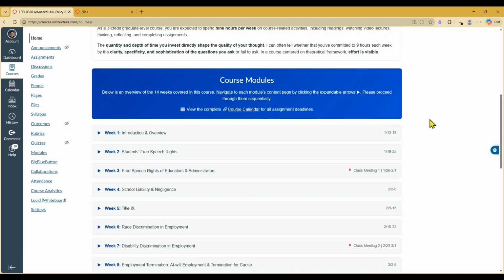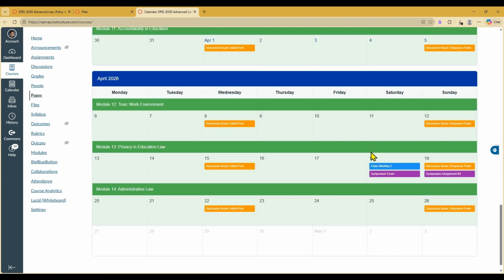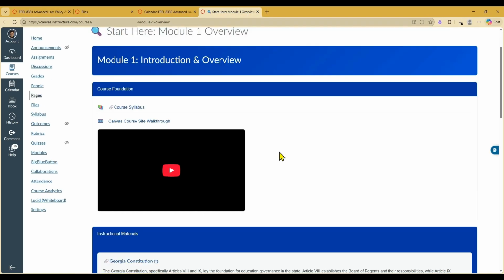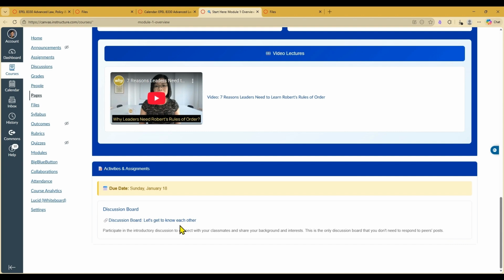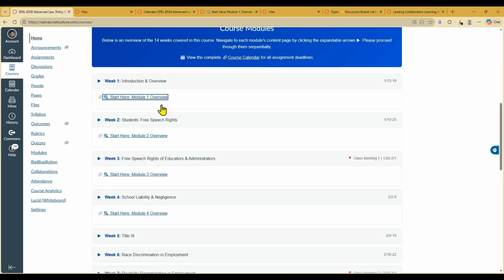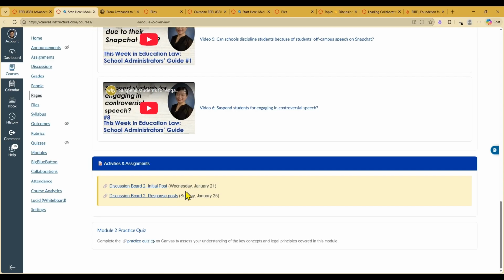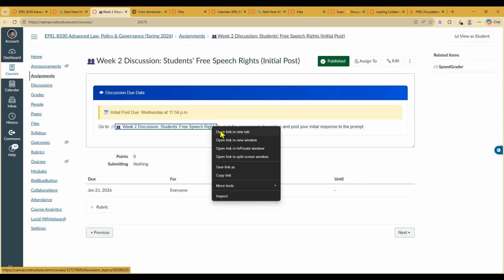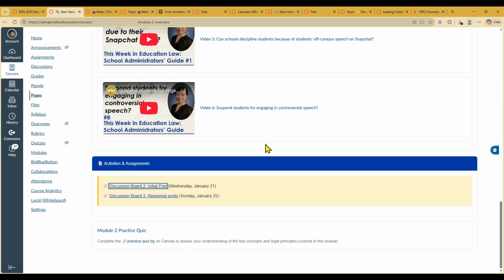EPEL 8330 Canvas Course Walkthrough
Walk through the Canvas Course site EPEL 8330 Advanced Law, Policy & Governance